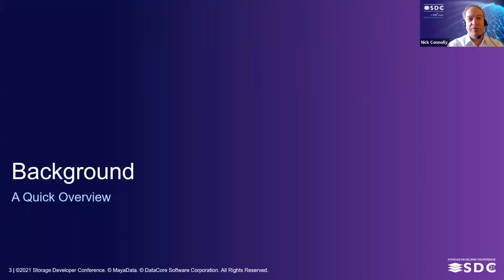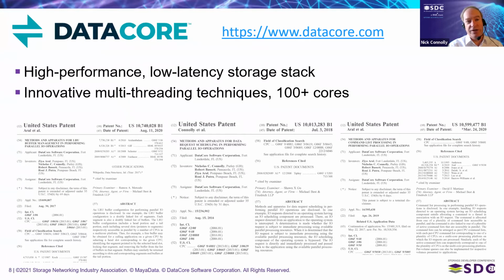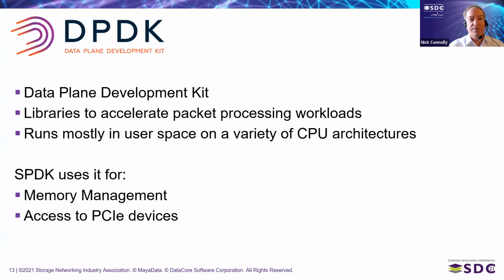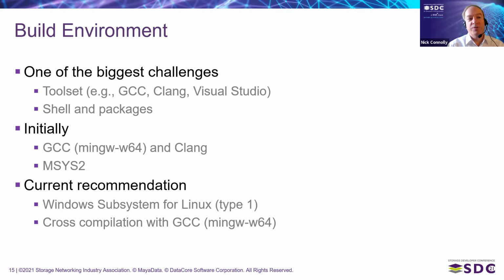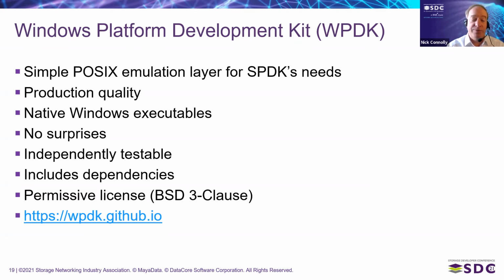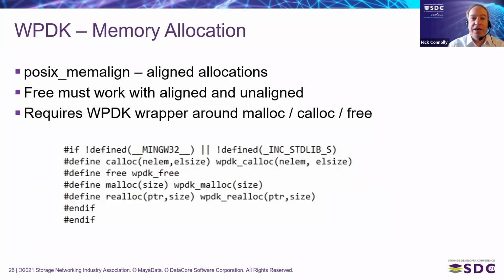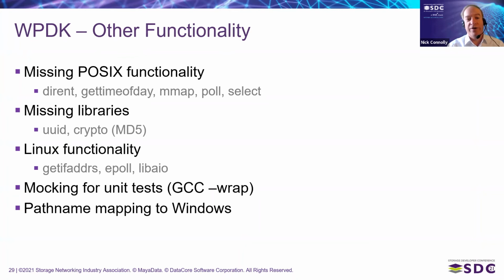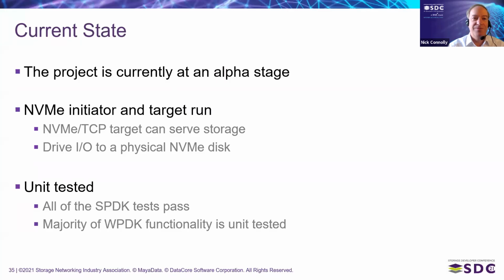SDC2021: Can SPDK Deliver High Performance NVMe on Windows?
Yes, it really does say Windows and SPDK in the same sentence! The Storage Performance Development Kit (SPDK) is a well-regarded set of tools and libraries for writing high performance user mode storage applications on Linux and FreeBSD. However, in a typical Data Centre, a significant percentage of the servers will be running Microsoft Windows where the options for NVMe support are more limited. This talk looks at what is involved in making SPDK run natively on Windows. Starting with the creation of the Windows Platform Development Kit (WPDK) as a base, it covers the design options that were considered, the build environment, the trade offs and potential benefits. The current state is explained, together with examples of the changes that were required in both the SPDK and Data Plane Development Kit (DPDK). WPDK provides the POSIX functionality needed to run SPDK on Windows, implementing a set of headers and a lightweight library which map functionality as closely as possible to existing Windows semantics. It is intended to be a production quality layer that runs as native code, with no surprises, that can be tested independently. Although still at an experimental stage, the project has successfully served NVMe over TCP and iSCSI targets that are directly attached to physical NVMe disks. As a newcomer to open source development, there will also be a few personal reflections on the experience of gaining support from both the SPDK and DPDK communities to realise the vision.

Learning Objectives
An overview of the current state of NVMe support on Windows.
Design principles and challenges when porting storage software from Linux to Windows.
Lessons learnt collaborating with existing open source communities.
The potential benefits that can be achieved running SPDK on Windows.
How to get involved and contribute to the project.

Presented by
Nick Connolly
MayaData / DataCore Software